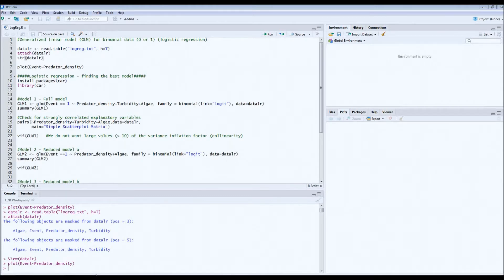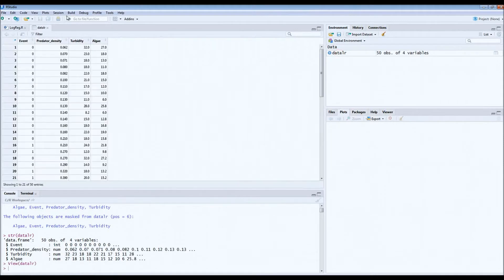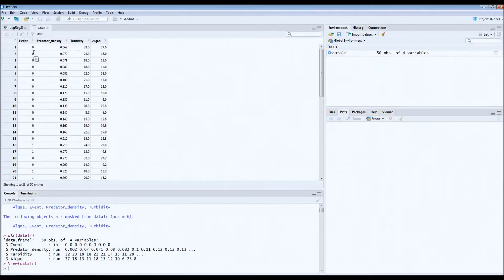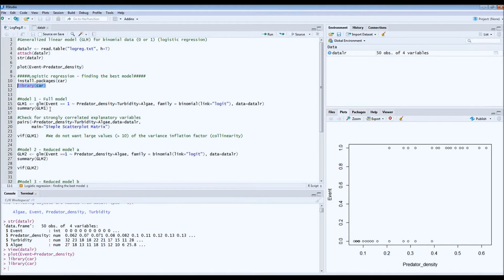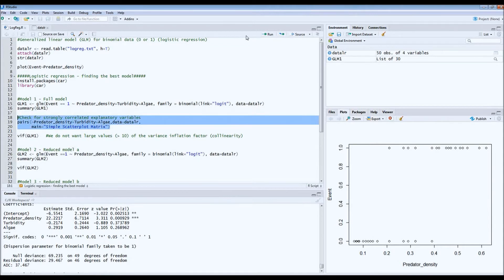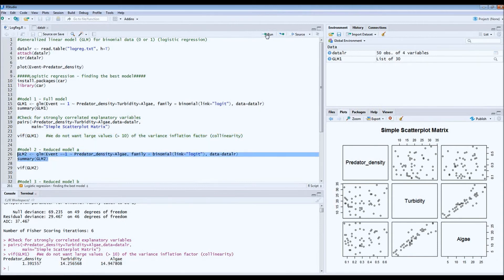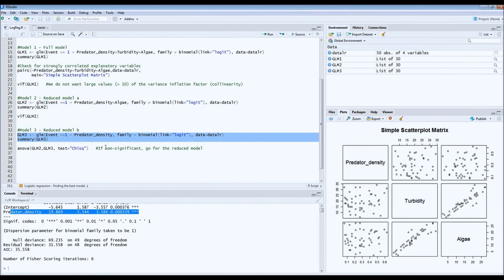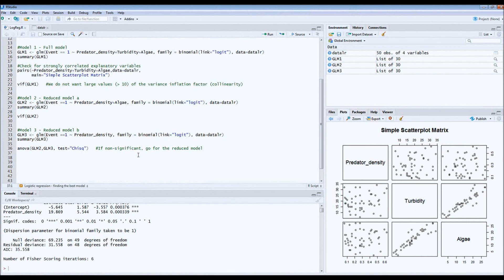R - Logistic regression (part 1)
Logistic regression (for binomial data) - finding the best model

Real-life example
Assumptions
Output interpretation
R studio tutorial
Logistic regression